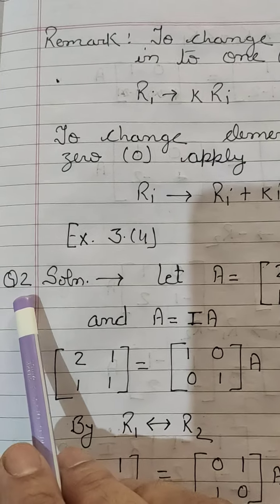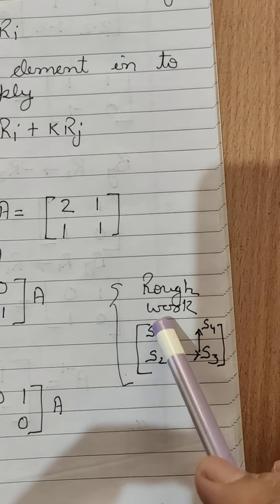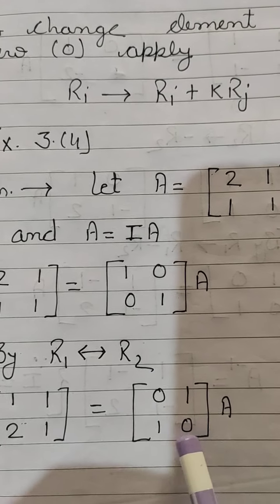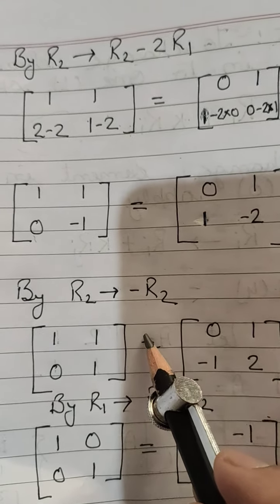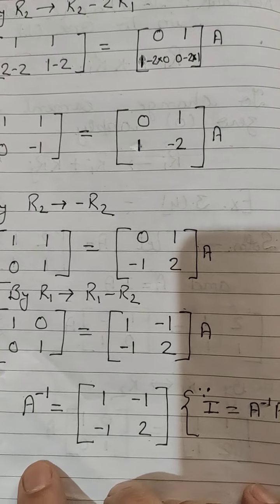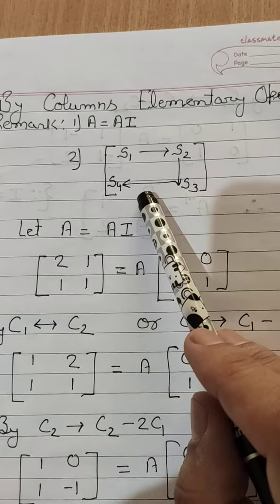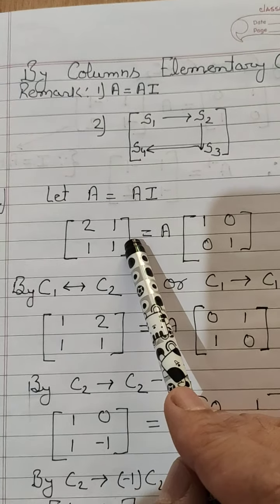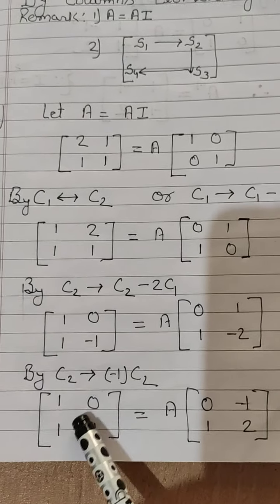Class 12th chapter-3Matrices(lecture-8)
Exercise 3.4 concept explanation